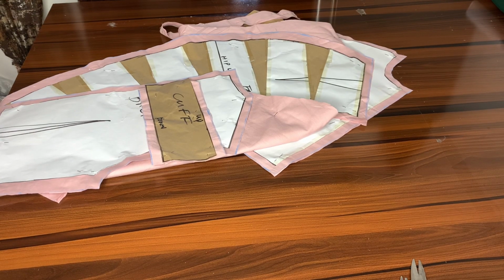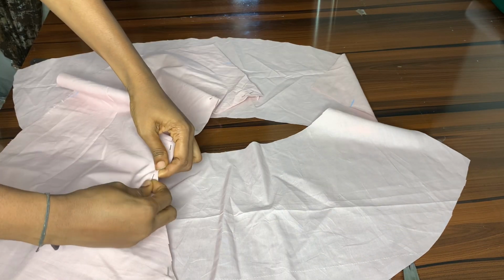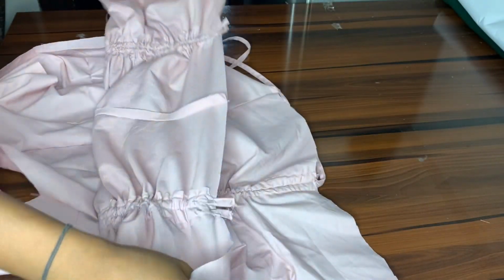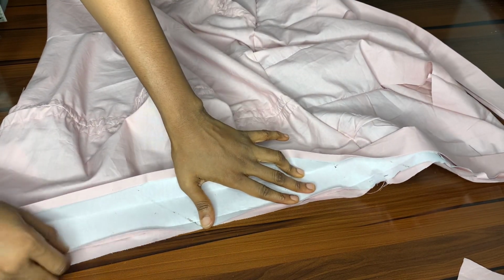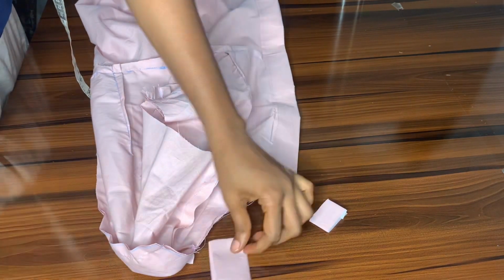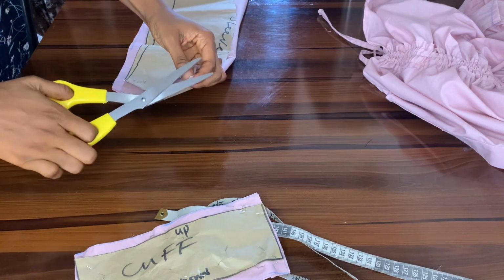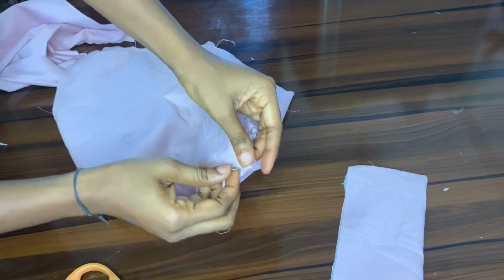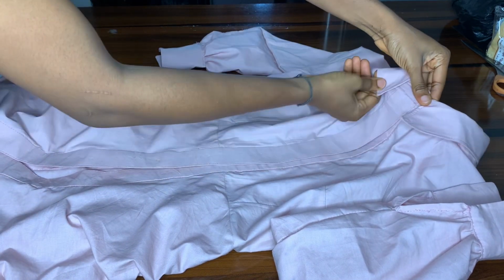DIY: DRAWSTRING SHIRT DRESS (part 2)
This is the part 2 ( sewing part ) of the drawstring shirt dress …please watch the part one before watching this to understand better.